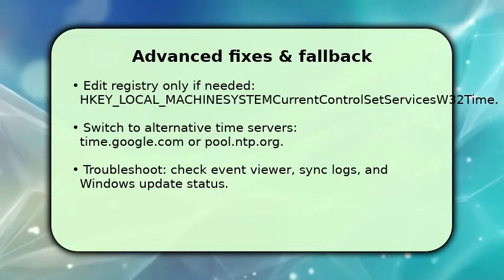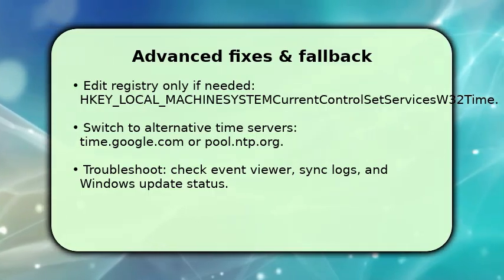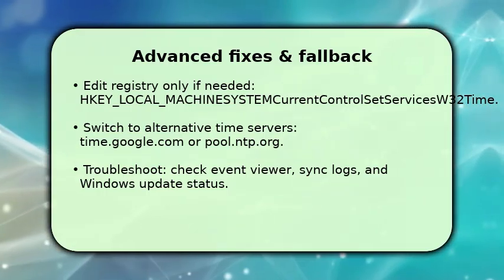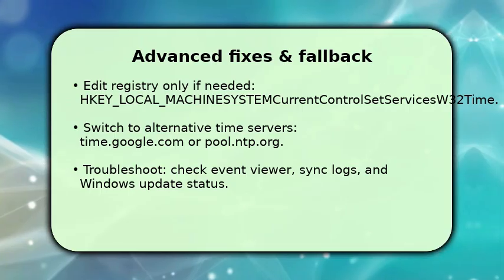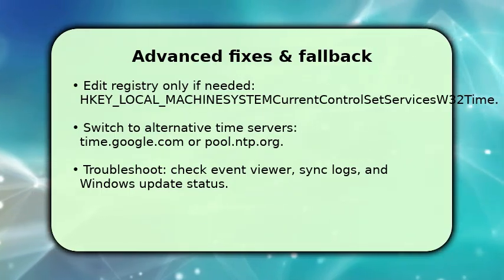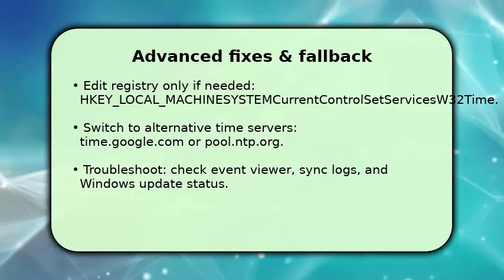How to Fix Time Sync Windows 10 (full Guide)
Discover the essential steps to correct time synchronization issues on Windows 1 extraneous details. This comprehensive guide will walk you through troubleshooting common problems, adjusting your system clock settings, and ensuring accurate date-time alignment with network servers.

fix Time Sync,